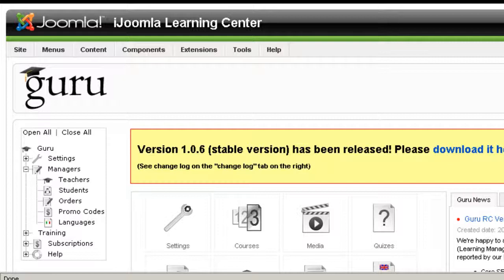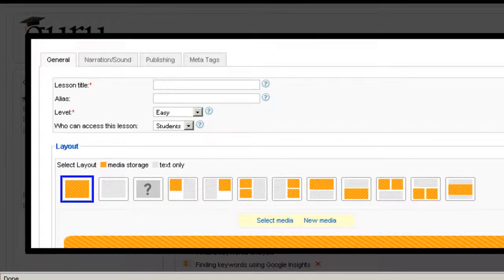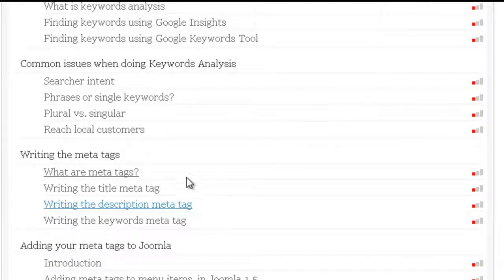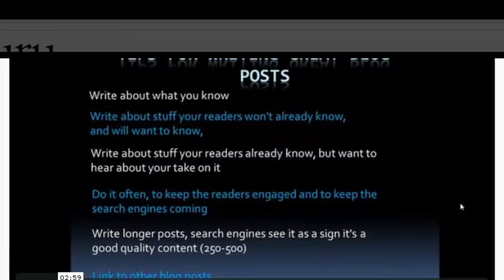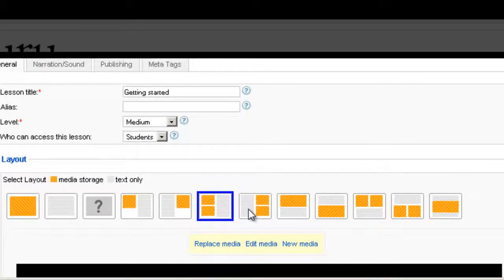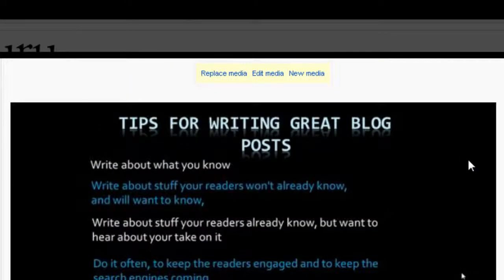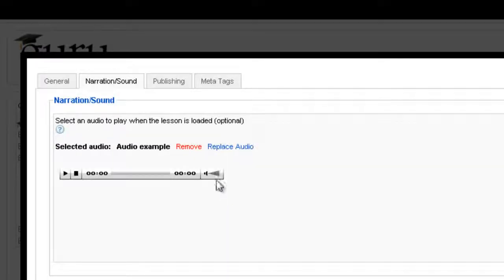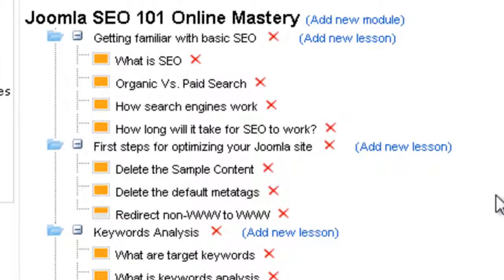Add Modules & Lessons with This LMS for Joomla Extension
Our LMS for Joomla component allows you to add lessons to your learning modules. Lessons contain the actual learning material, whether it's a video, text,